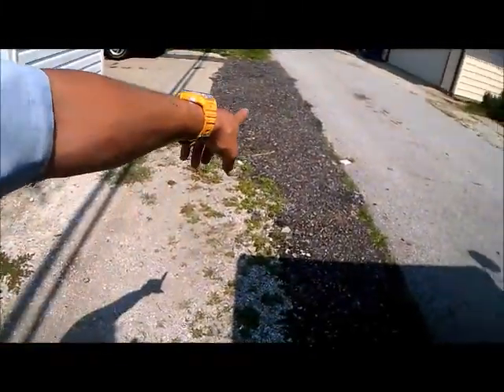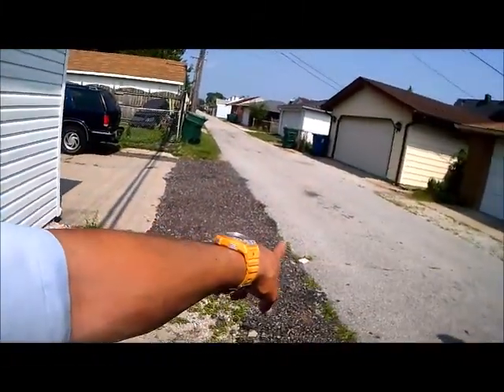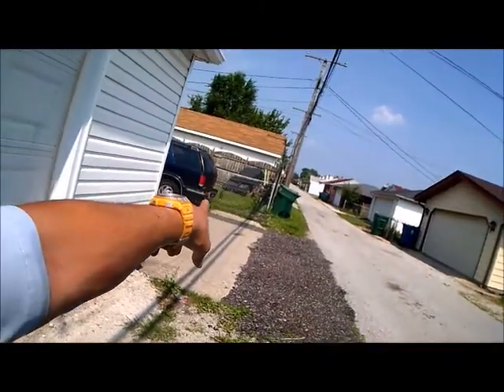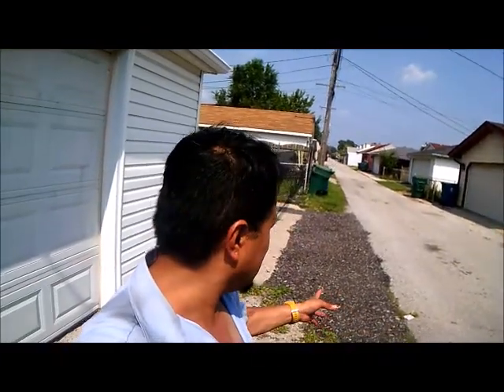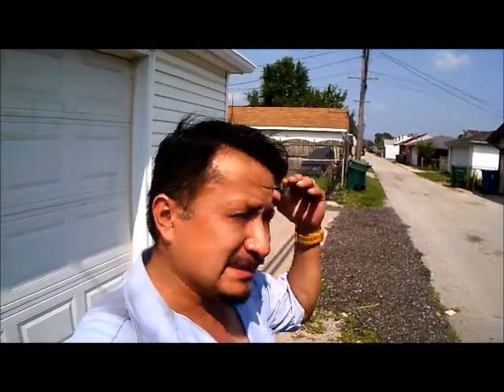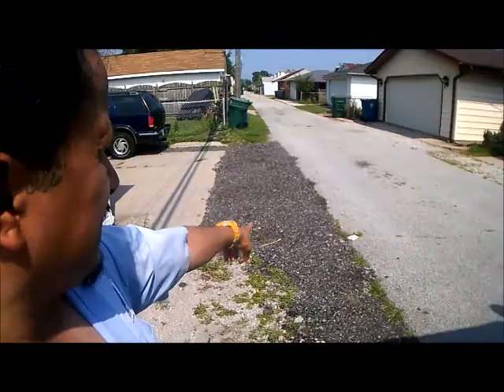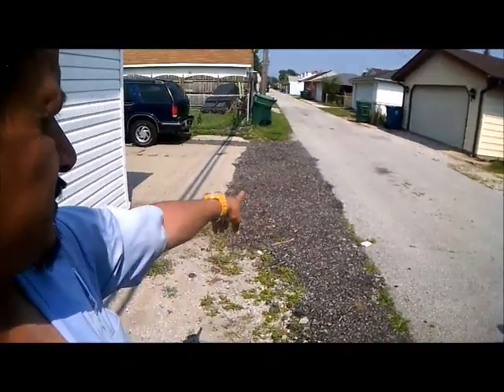recycled black top? cheap driveway? what do you think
okay people you know me I try to share all information I find out. This right here kind of interested me because I need to fill in some area from my garage  to the alleyway. To have it all dug up reinforced and pour concrete over it is going to be really really expensive. There is other places I would like to put my money right now. I seen this couple doing this and I will let you what that was pretty smart. They got to fill in the gap that they needed from the concrete driveway to the alleyway and all they spent was nothing other than gas and hard work. They actually went because there was a business tearing up their driveway so they shoveled the driveway onto their pickup truck they must've made about three trips. They got back to the house and they dropped all that black top that was dug up behind their garage to theirr alleyway. They rollover back and forth with their pick up truck and packed it in very very well I mean this is solid right  now when you drive a truck over it it's really solid it doesn't sound like it's cracking or sinking at all there must be 3 to 5 inches of blacktop put down right here. Now if this were me I probably would still either poor blacktop sealer over it or put the leveling membrane over it then the blacktop sealer. I was just wondering what you think about this.